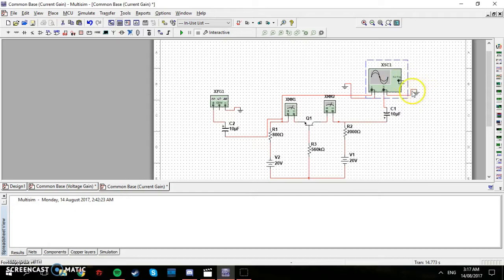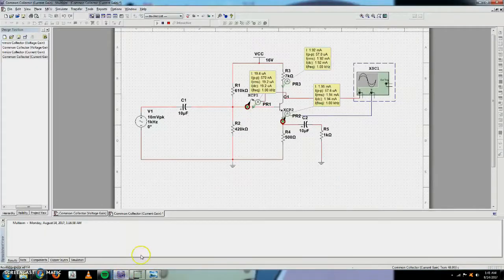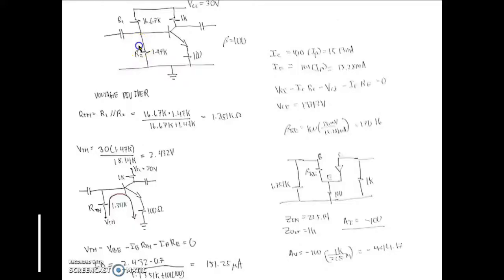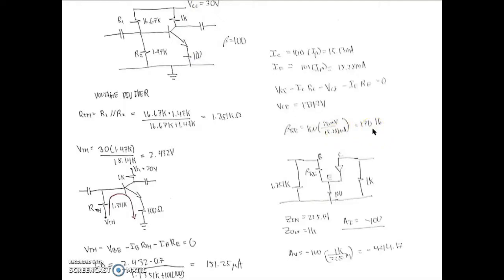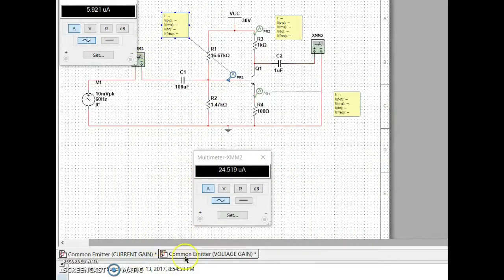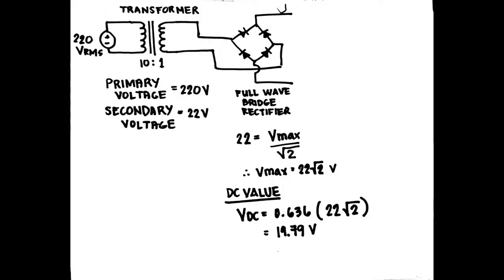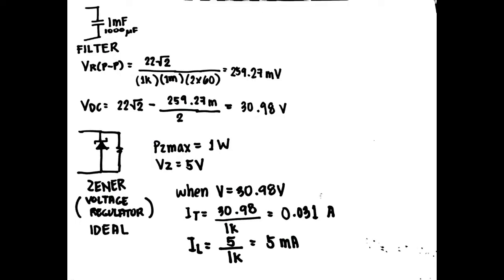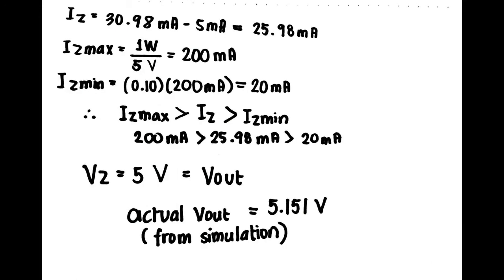ELETRO1 PROJECT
Common Base Amplifier, Common Collector Amplifier, Common Emitter Amplifier, DC Power Supply

Group Members: Nathaniel Dela Cruz, Ralph Joseph Lacuna, Bianca Manalo, Neil Patrick Sia